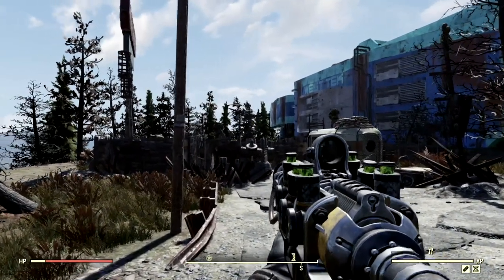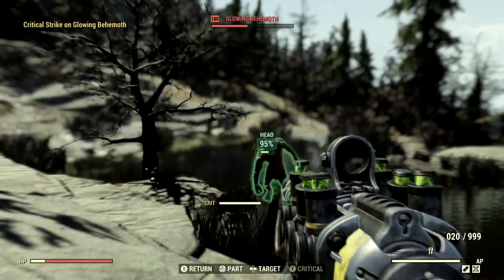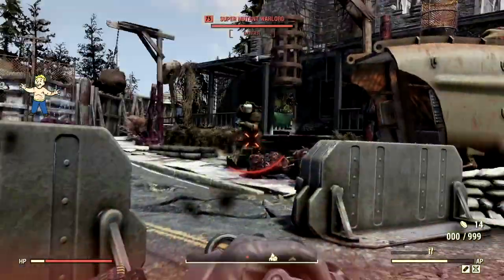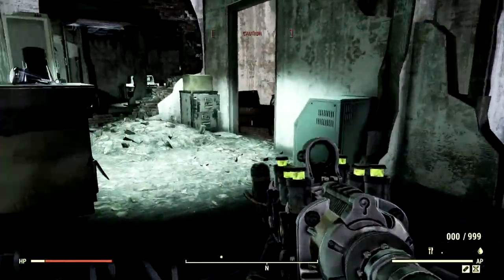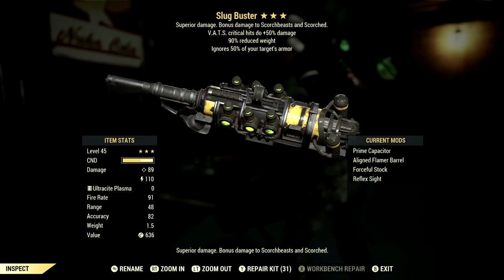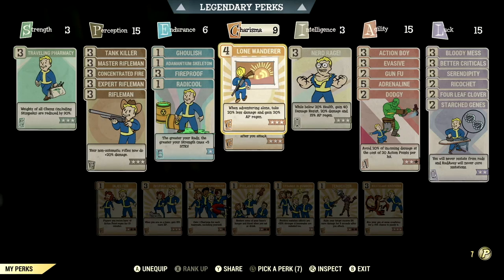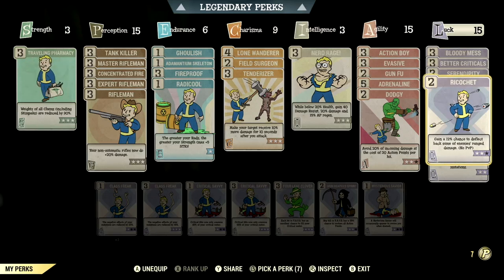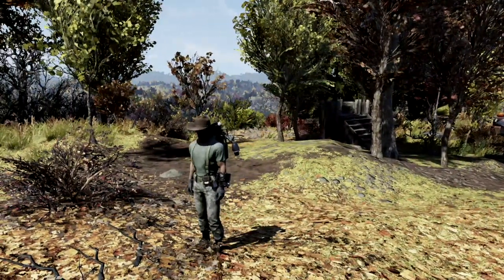I BROKE fallout with an INSANE plasma rifle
What's going on Initiate, Bird here and this video I am giving the full guide to my end game commando and rifleman build to break Fallout, with my INSANE PLASMA RIFLE to go along with it! These are quite possibly some of the strongest build in all of fallout 76. This weapon will get you through anything wether it's fighting the scorch beast queen or even Earle Williams himself. I also dig deep in the plasma rifle for you and show you all the mods and legendary effects that I personally prefer. I hope this Fallout 76 Gameplay review will inform you on all you need to know. Ad Victoriam!!🖤🦅